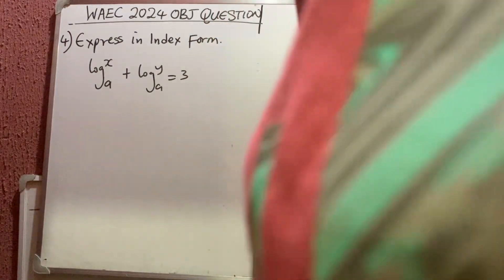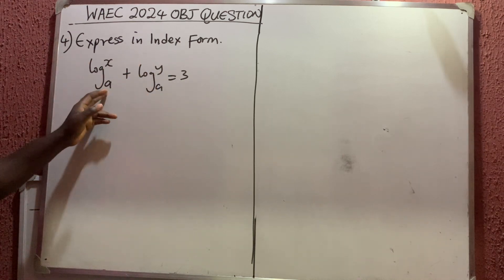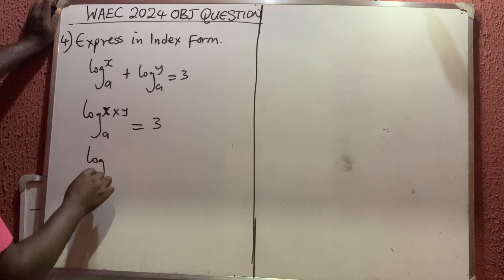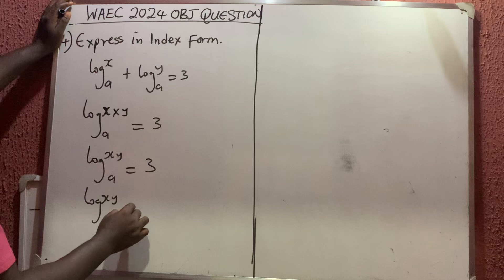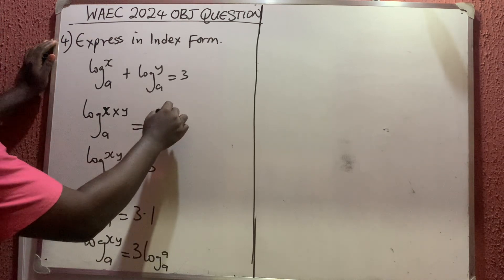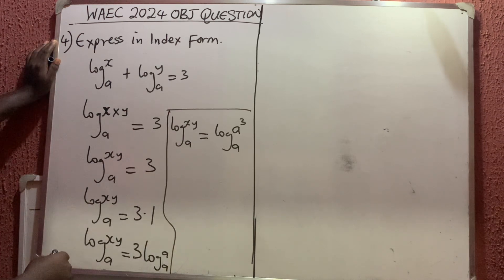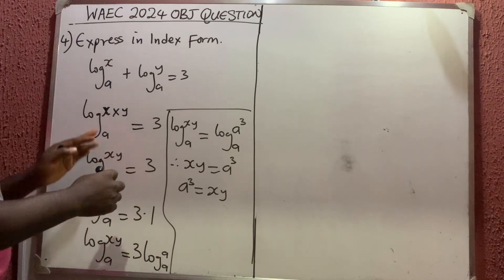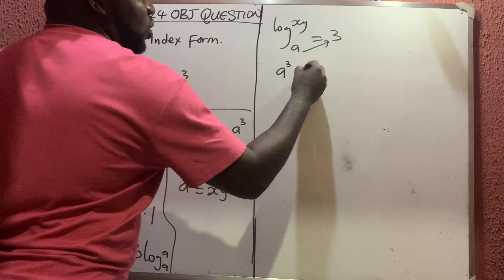WAEC 2024 MATH EXAM QUESTION | Logarithmic Equations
The best shortcut to solve any question on Logarithmic Equation problem

WAEC 2024 | Math Objective Question number 12

Use the playlist to watch the solution to other remaining questions